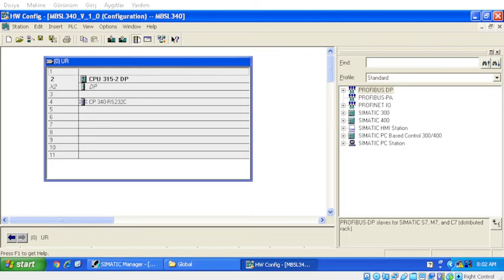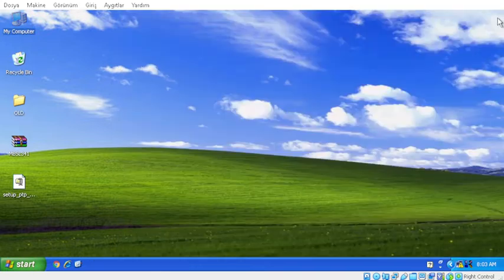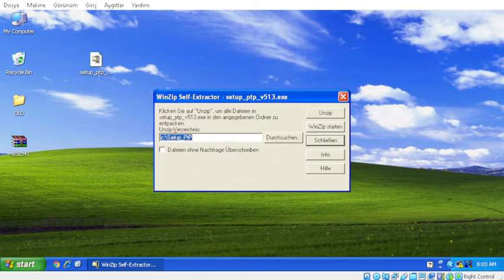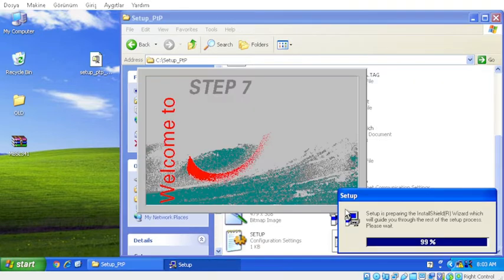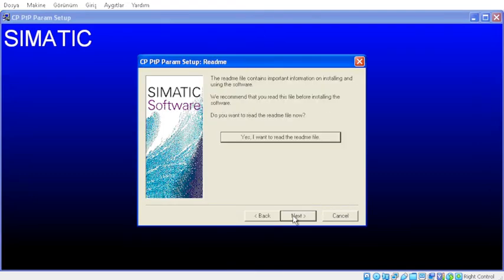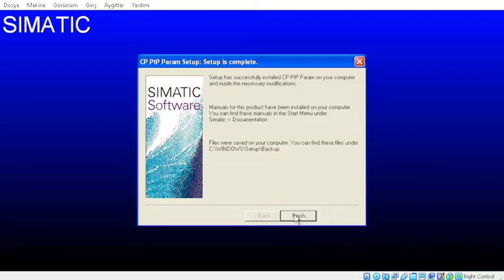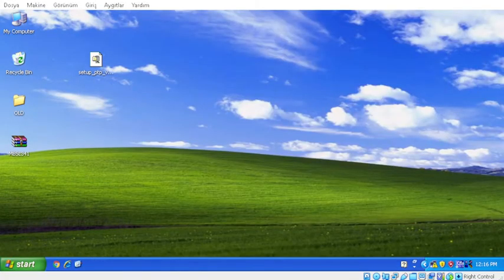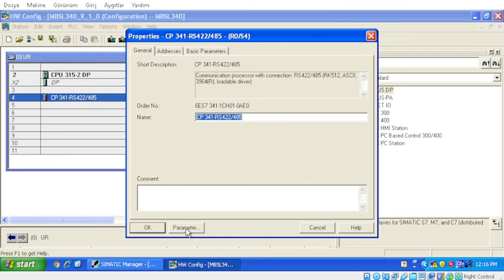Simatic manager point to point communication Parameters is disabled !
In a video I uploaded before, while explaining the point to point connection setting, I skipped the need to install a program to activate the parameters settings. That's why I took this video, I couldn't find the time for a long time, I apologize to everyone.
S7-300 PLC with Module Cp341 without dongle